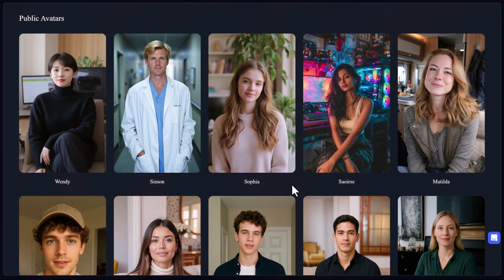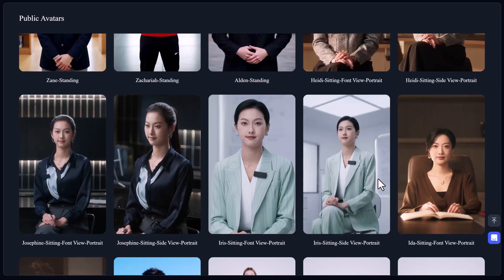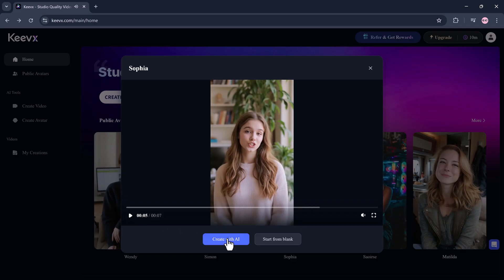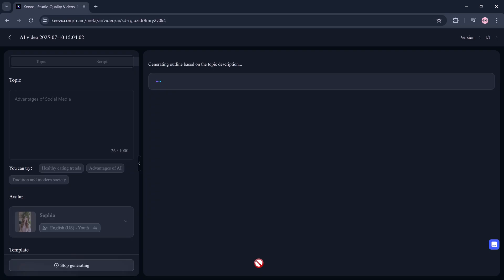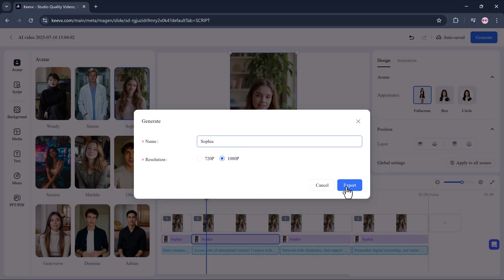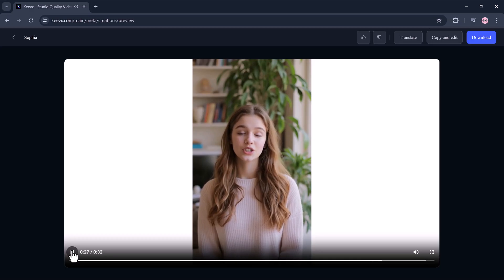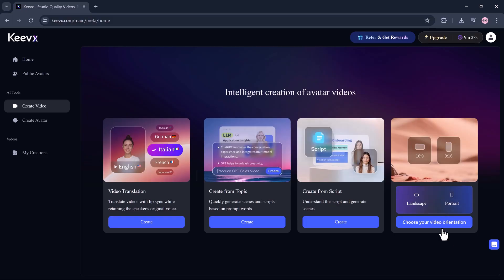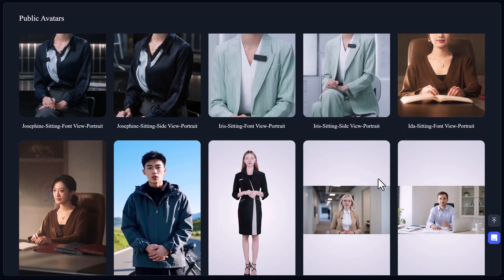Keevx Tutorial: How to Turn Text into Talking Avatars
Create studio-quality videos in minutes using Keevx – an AI-powered platform with realistic avatars, script generation, and 20+ language translations. Perfect for marketing, tutorials, and more!